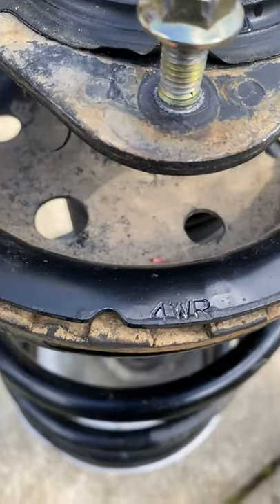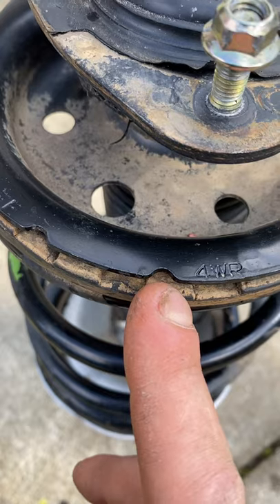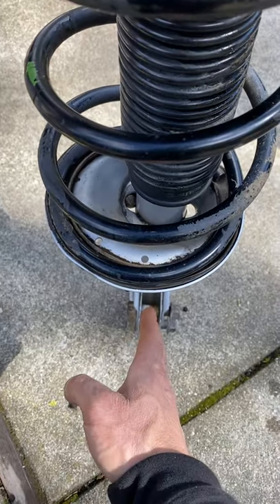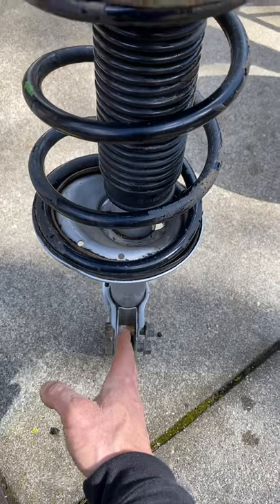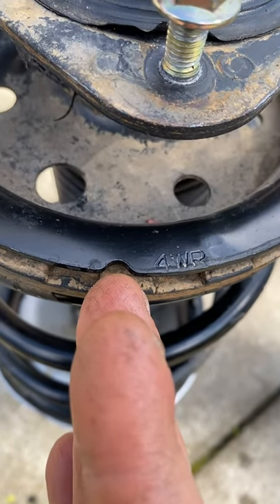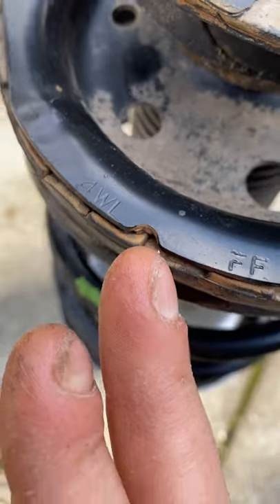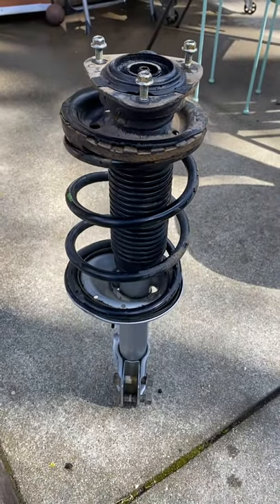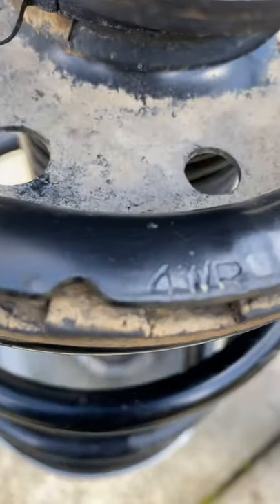Subaru GC8 Rear Strut Assembly TIPS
Quick video to breakdown how the align the top hats when assembling GC8 rear struts - cheers guys!!!